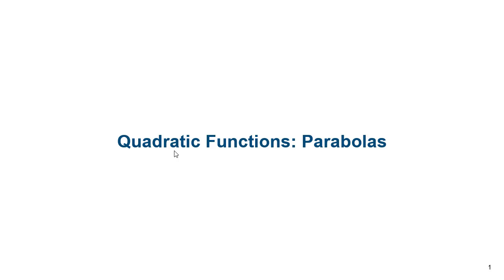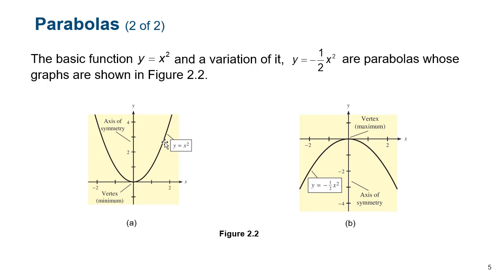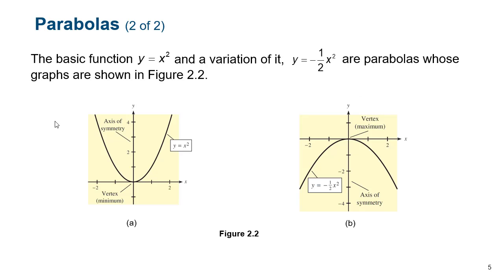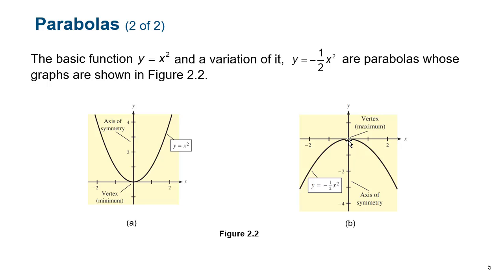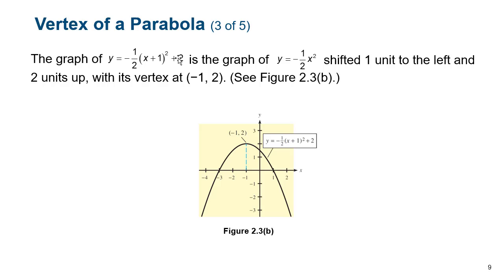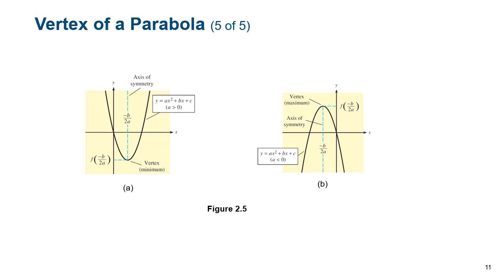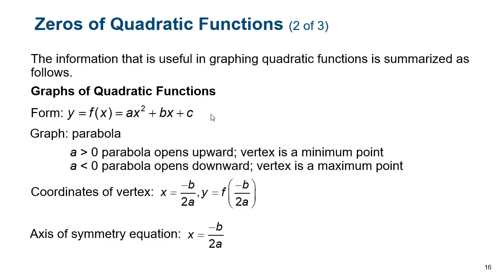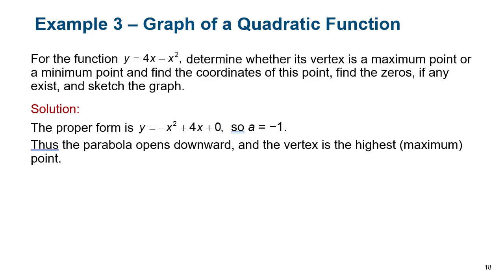Quadratic Functions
Vertex, zeros, graphing parabolas